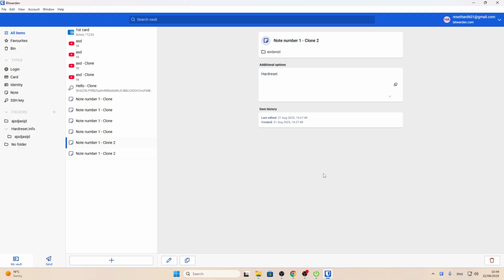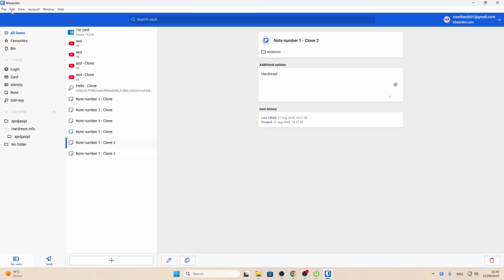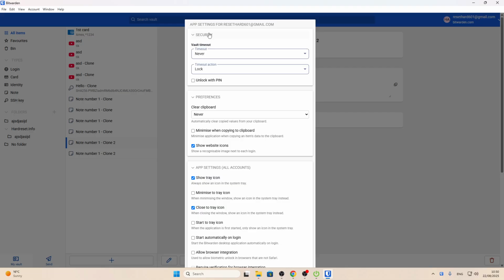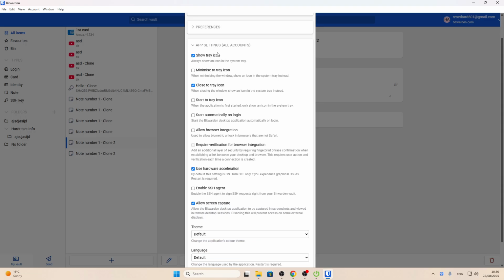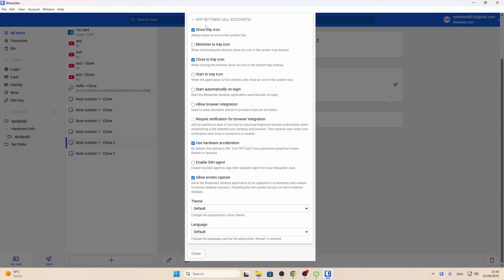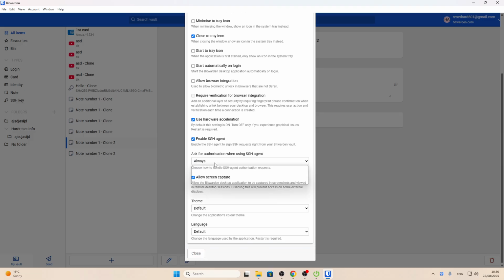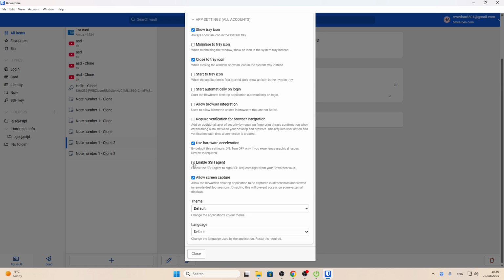Bitwarden – How to Enable or Disable SSH Agent on Desktop App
If you want to manage SSH keys securely, Bitwarden offers an SSH Agent feature right in the desktop app. In this video, we show you step-by-step how to enable or disable the Enable SSH Agent setting in Bitwarden. You’ll learn where to find the SSH Agent option in the app settings, how to turn it on or off, and what the different authorization options mean. Whether you use Bitwarden for password management or need SSH key support, this guide will help you customize your Bitwarden desktop experience for your needs.

How to enable SSH Agent in Bitwarden desktop app?
How to disable SSH Agent in Bitwarden?
Where is the Enable SSH Agent setting in Bitwarden desktop?

0:00 Introduction
0:10 Open Bitwarden desktop app and go to Settings
0:25 Locate Enable SSH Agent option
0:40 Choose SSH Agent authorization preferences
1:00 Enable or disable SSH Agent
1:15 Summary and tips